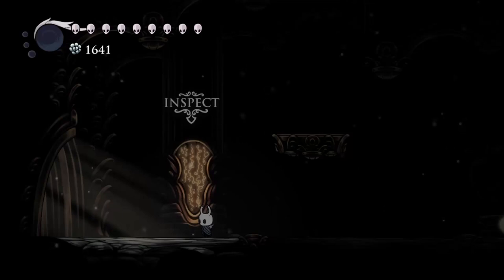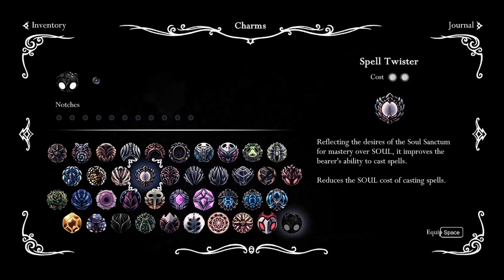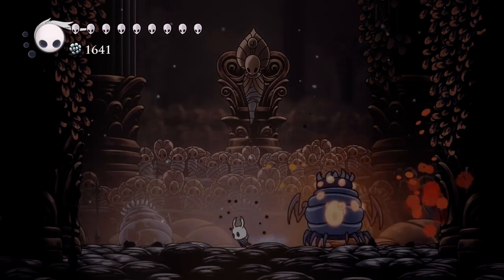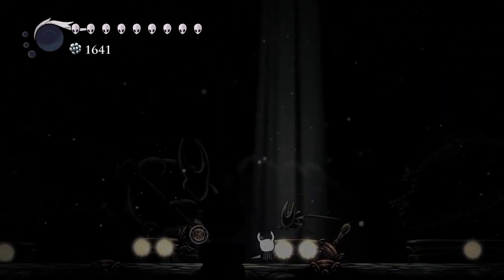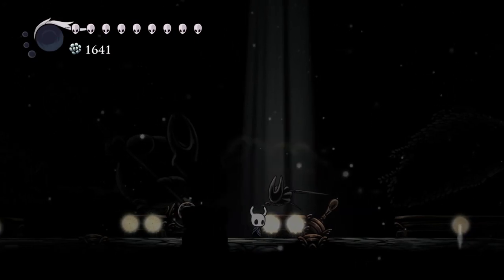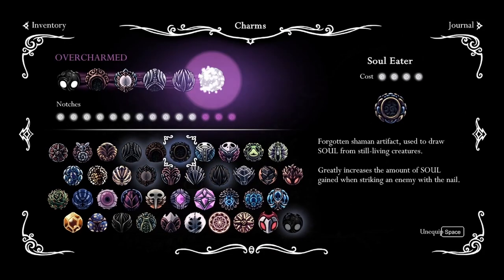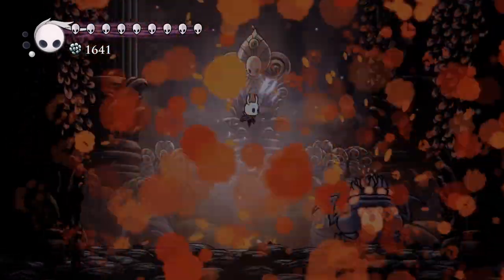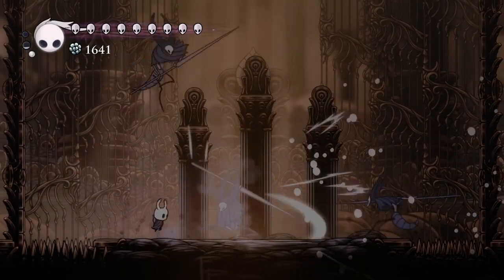Hollow Knight How To Radiant Bosses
My guide for doing bosses on radiant difficulty in Hollow Knight.
Leave any feedback in the comments